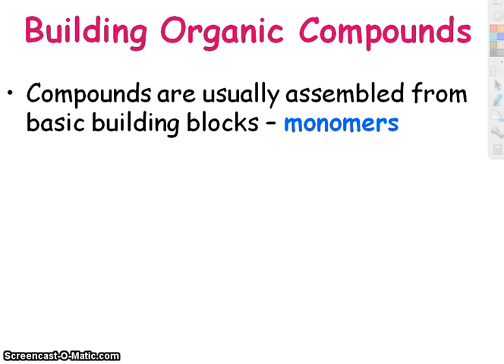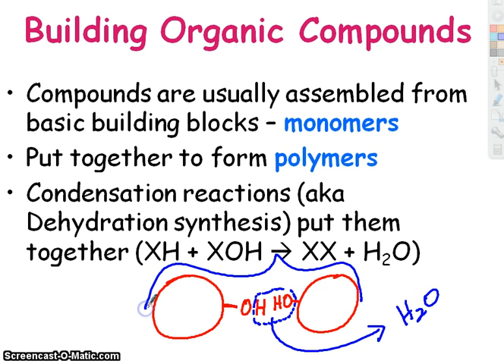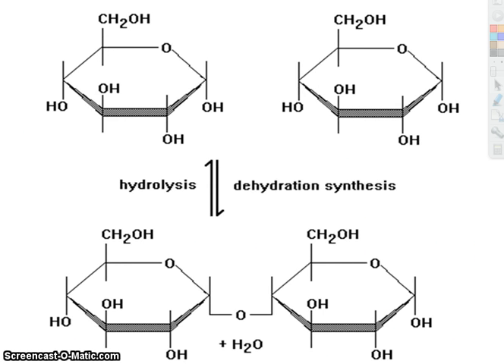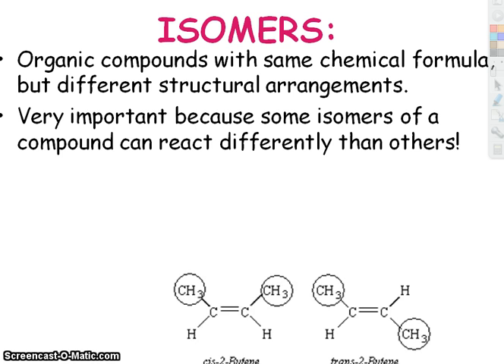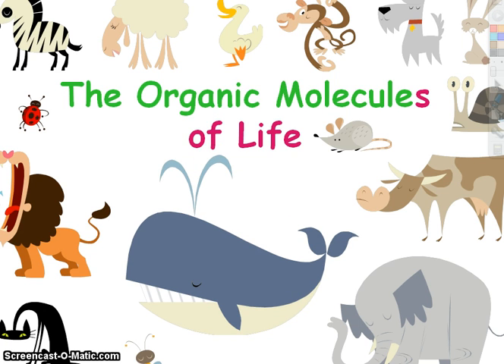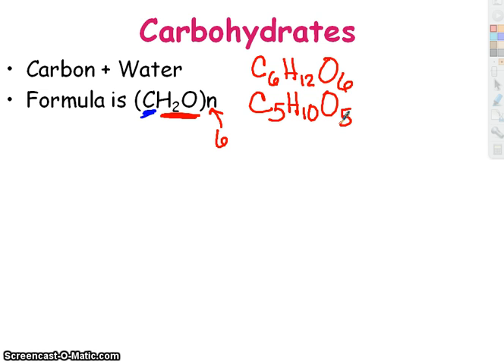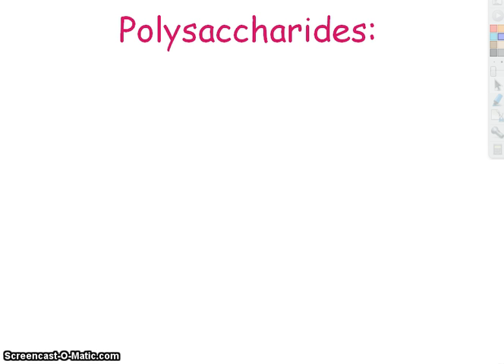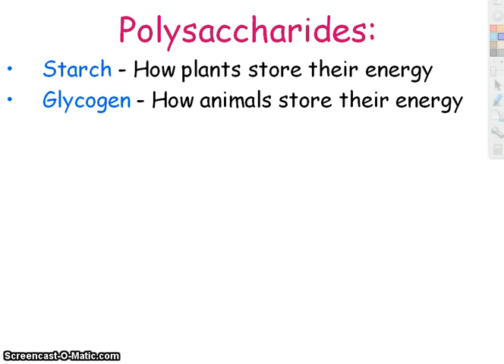Biochem Synthesis rx and carbs